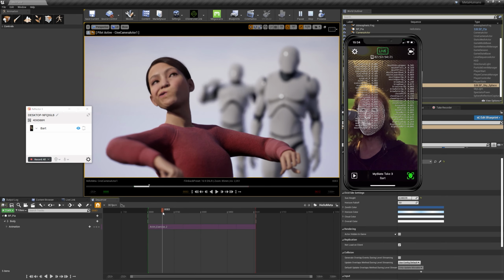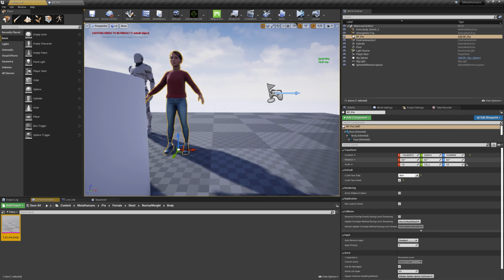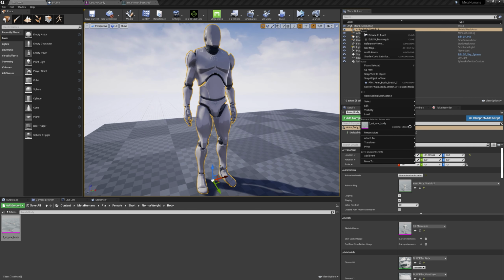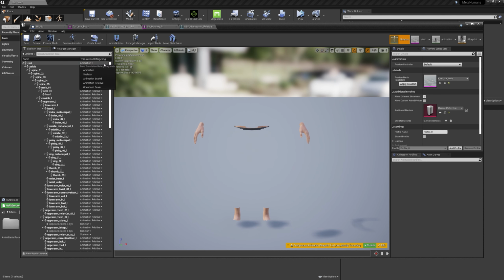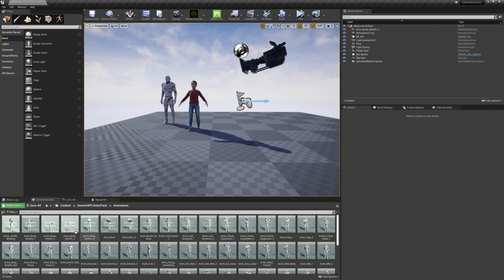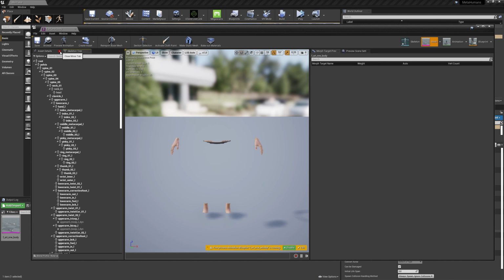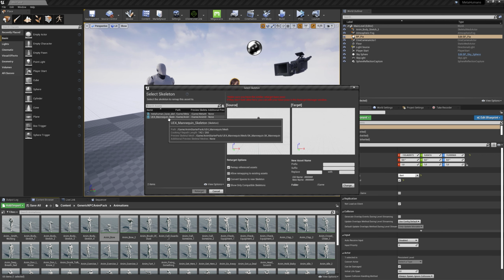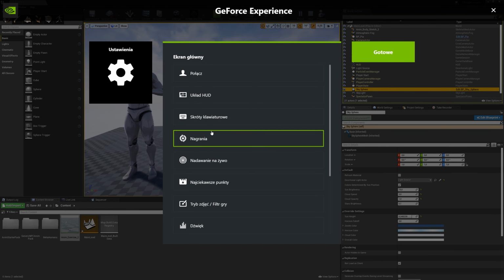Metahuman Tutorial: How to Retarget Animations to characters Unreal Engine 4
Retarget Animations (from different skeletons) with Retarget Manager in Unreal Engine 4 mannequin